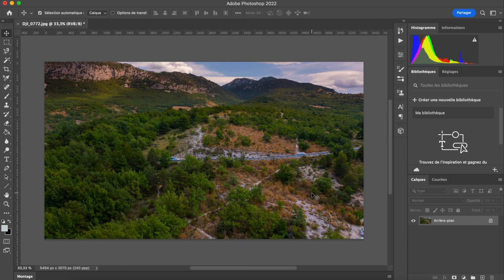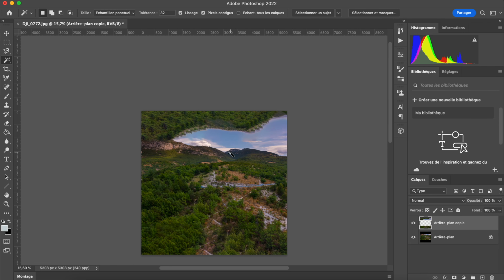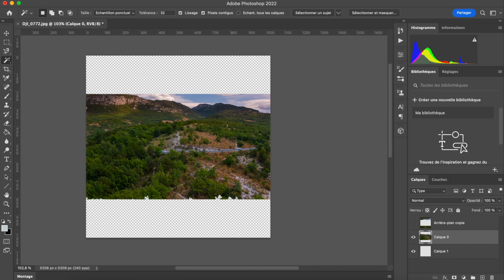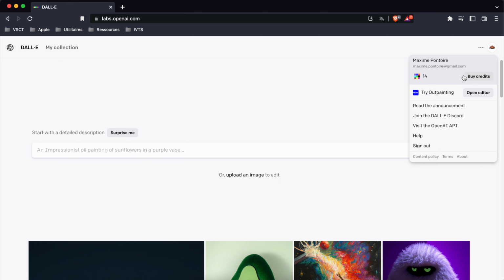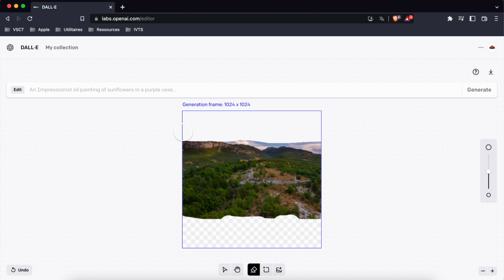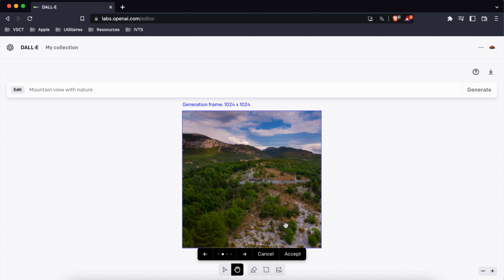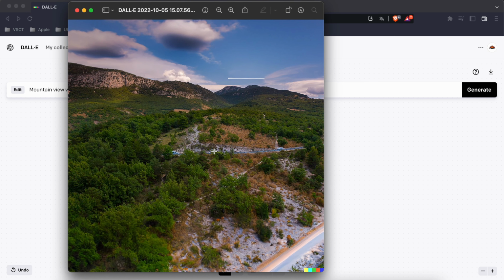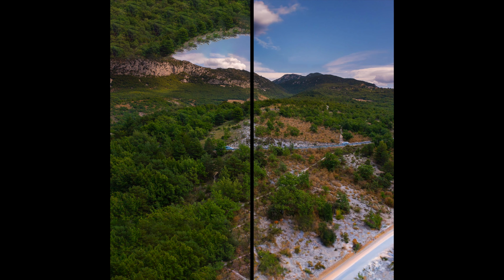Fixing Photoshop issue : extend any image without photoshop!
Wanna know how to fill missing parts of any image?

Chapters:
00:00 - Hello
01:03 - Intro
01:18 - Photoshop Disaster
03:07 - AI Magic
06:46 - Final Comparison
07:31 - Outro